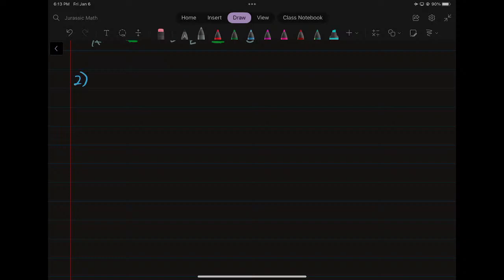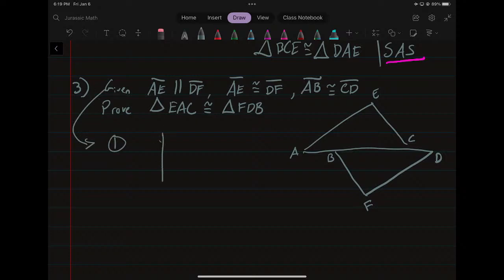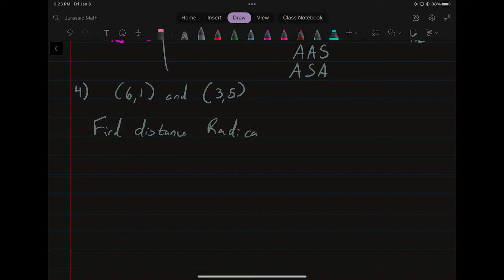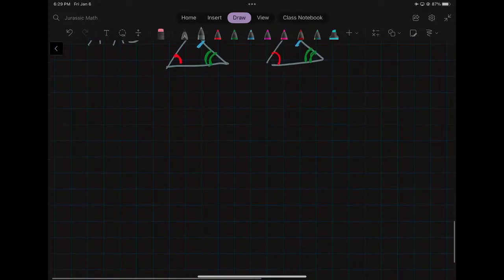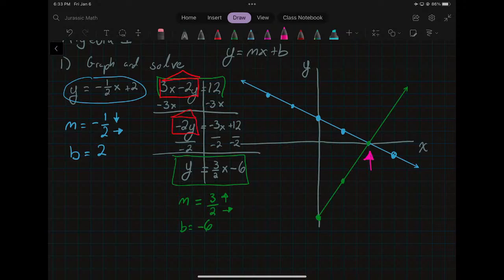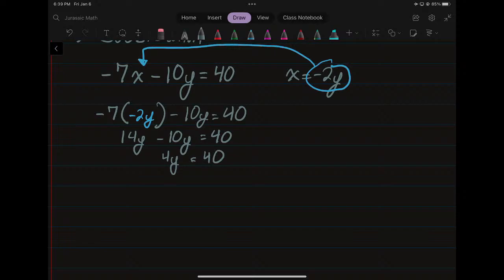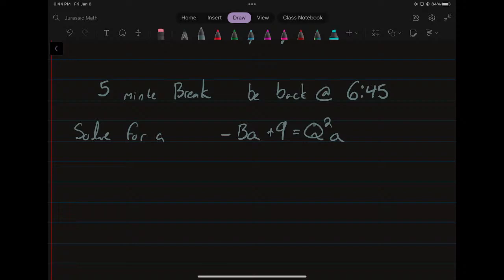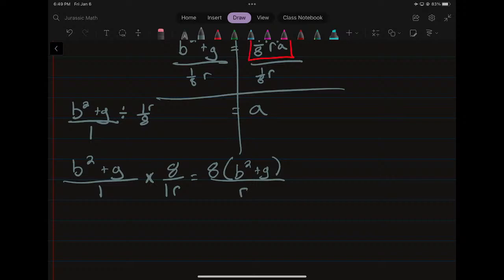Jurassic Math Live Stream